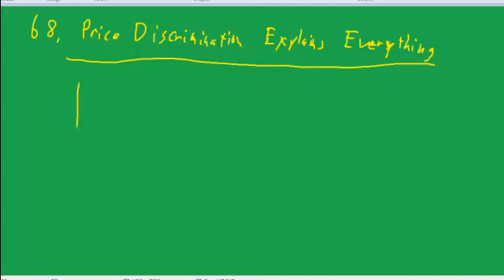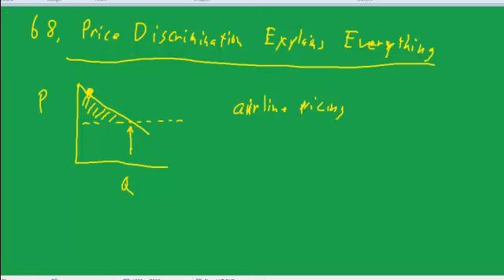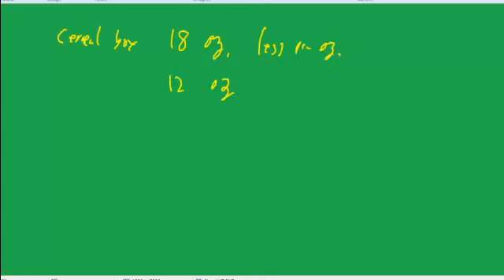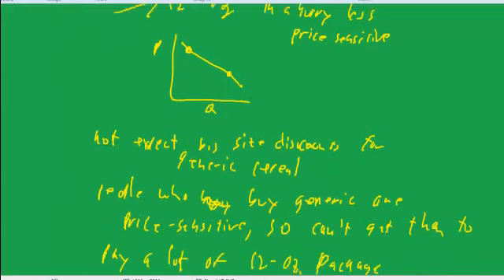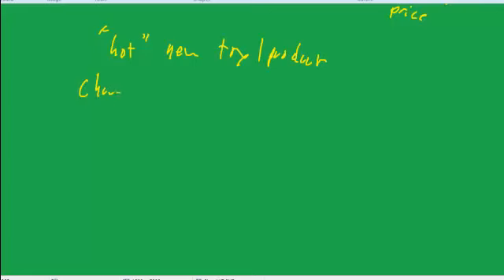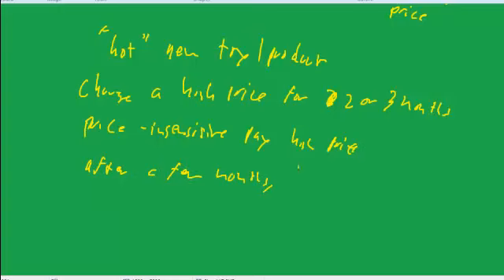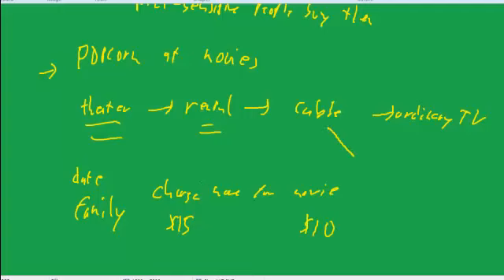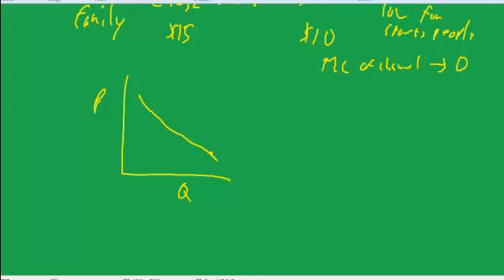68 price discrimination explains everything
objective is to understand how many everyday business practices are intended to accomplish price discrimination